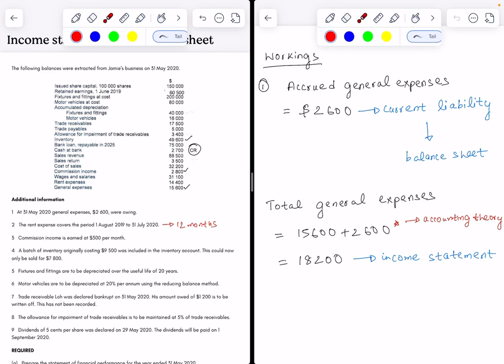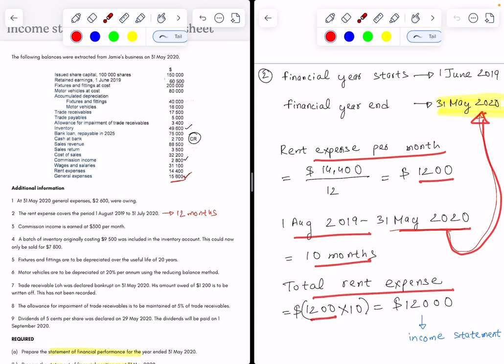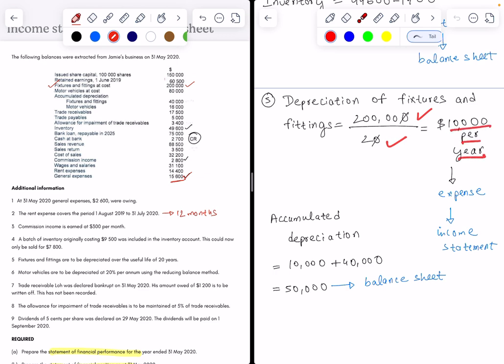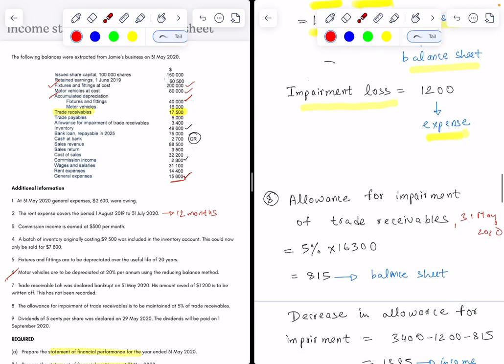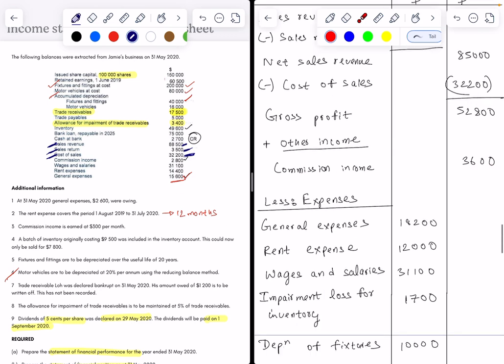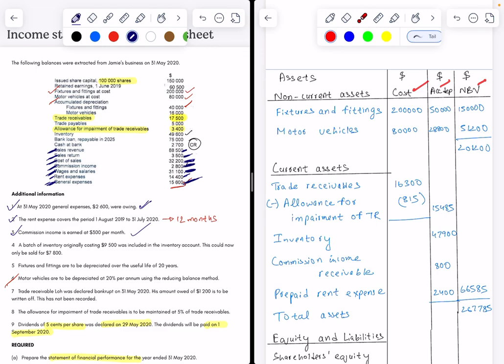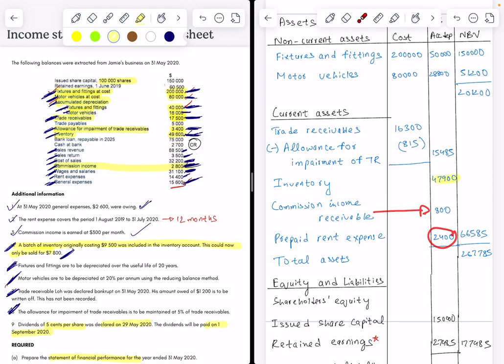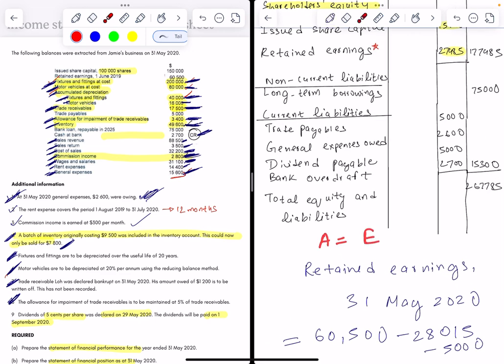Ace your POA 7087| Financial Statements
(A parent or guardian consultation is required before enrollment.) This video for POA O Level tuition shows how to prepare the statement of financial performance or income statement. This lesson also shows how to prepare the statement of financial position or balance sheet correctly. This question is common in every POA paper 2 exam. This video shows how to exactly master the preparation of these financial statements to score full marks in your POA 7087 exams.